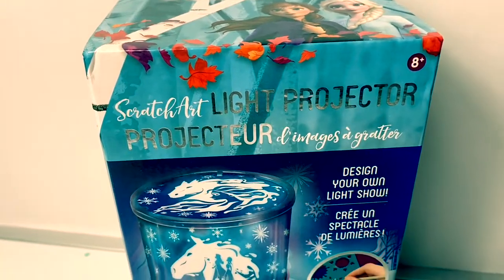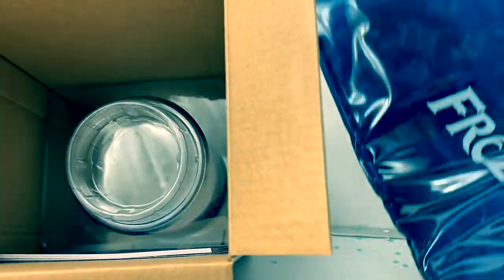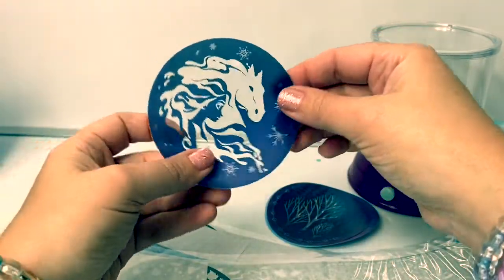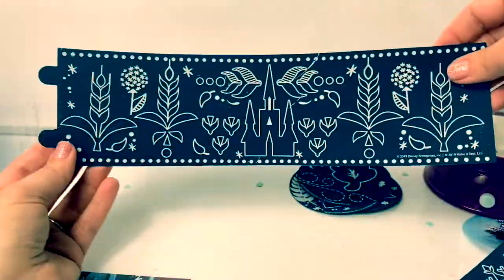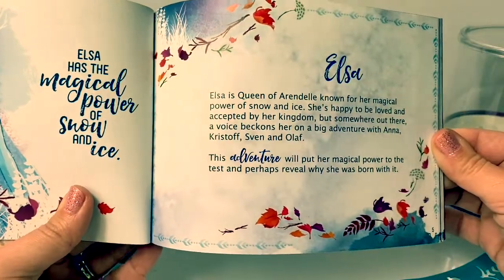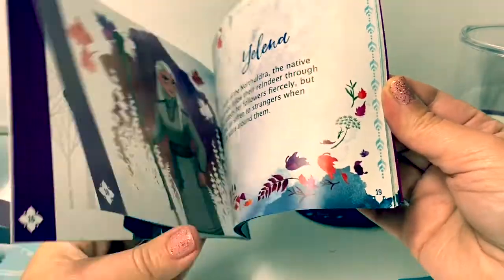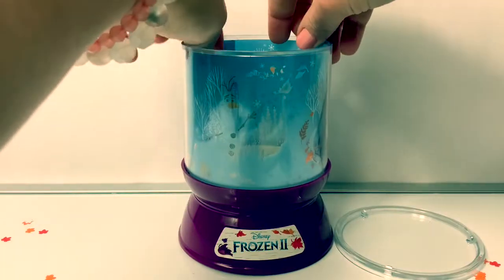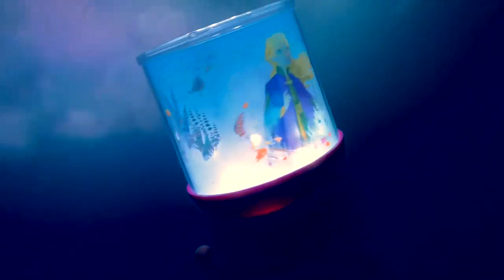Frozen 2 Unboxing Light Projector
🎼🎶Music From...